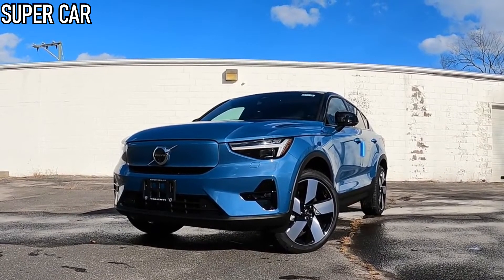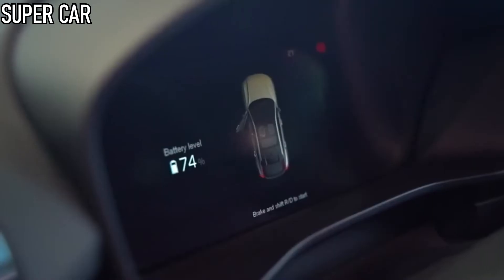New 2022 Volvo C40 Recharge electric: single motor version on sale from £44,800.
The Volvo C40 Recharge is now available to order directly through the brand's online store. The entry-level, single-motor model is priced at £44,800 outright, or £589 a month on an all-inclusive subscription package that bundles servicing, maintenance, wear-and-tear cover and road tax.
The brand's second pure-electric model is effectively a coupe-SUV variant of the more conventionally shaped XC40 Recharge – but unlike that car, it doesn’t have petrol, diesel or plug-in hybrid sister models, instead being electric-only. Outside, the C40 bears some similarities to the XC40, but there's also a lower roofline, a reworked tail-light design and a new 'face' up front, with headlights that incorporate pixel technology.
It's only available to order online, but Volvo has simplified the order process by offering just three trim levels: Core (only available on the single-motor variant), Plus and Ultimate. The C40’s rivals include the Tesla Model Y, Audi Q4 Sportback e-tron, Volkswagen ID.5 and Ford Mustang Mach-E.
The C40 Recharge has two drivetrain options to choose from; a single-motor variant with a 69kWh battery and a twin-motor model with a 78kWh battery. Like all Volvos these days, the C40 is limited to a top speed of 112mph for safety reasons. The entry-level model has an expected range of 269 miles, while the twin-motor variant can achieve between 273 and 286 miles depending on trim level.However, with both models able to receive over-the-air (OTA) software updates, these figures could be improved even after customers take delivery of their cars. At the car's maximum charging speed of 150kW, the battery of the single-motor C40 can be replenished from 10 to 80% capacity in 32 minutes.
Inside, a range of colours and material finishes can be selected according to buyers' tastes, although for the first time on a Volvo, leather isn’t offered as a seat-trim option. There are three trim levels on offer: Core, Plus and range-topping Ultimate.
On the practicality front, an identical wheelbase to the XC40 sees the C40 promise the same rear legroom as its stablemate, although in common with other coupe-SUVs, there's a reduction in headroom due to the sloping roofline. The C40 also has the same 413-litre rear and 31-litre front boots as the electric XC40.
As with the XC40 and models from Volvo spinoff brand Polestar, the C40's infotainment system will be based on the Android phone and tablet operating system, giving drivers access to Google functions such as Maps, Assistant and the Play Store.Following on from the C40, Volvo plans to launch additional pure-electric models from 2025 to 2030; it's anticipating that 50% of its global sales will be pure-electric by 2025, with this proportion rising to 100% by 2030 – at which point the UK's ban on sales of purely petrol and diesel-engined cars comes into effect.